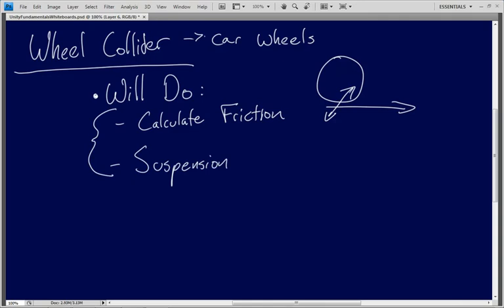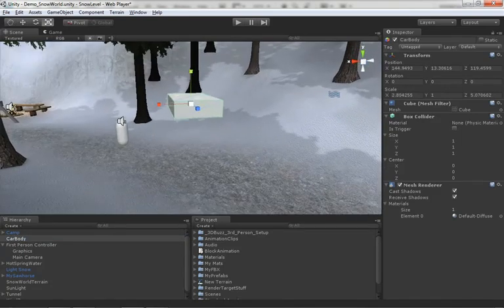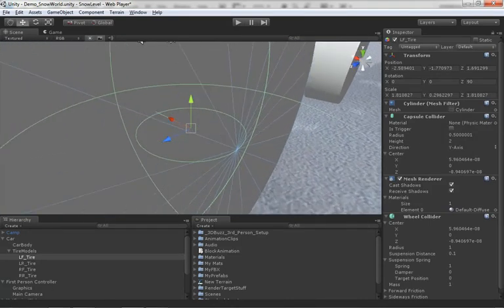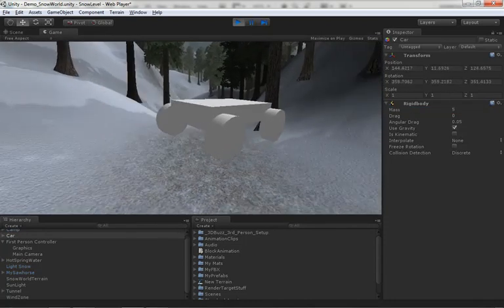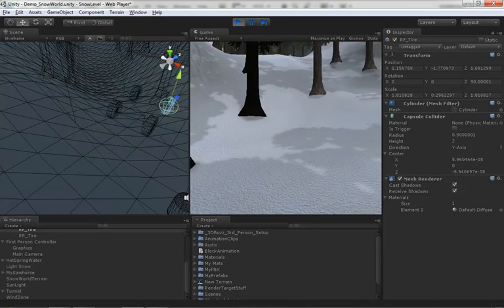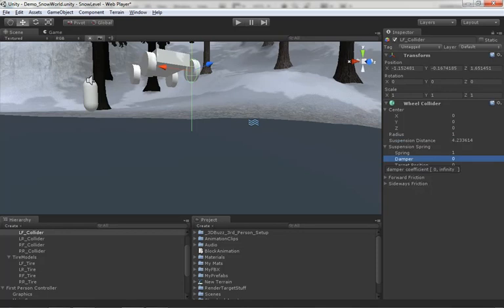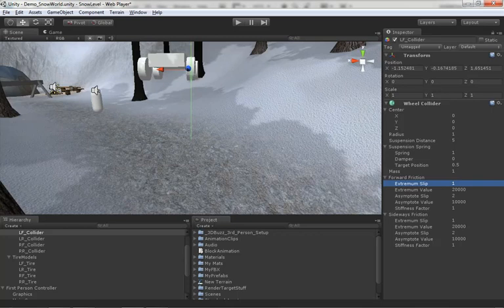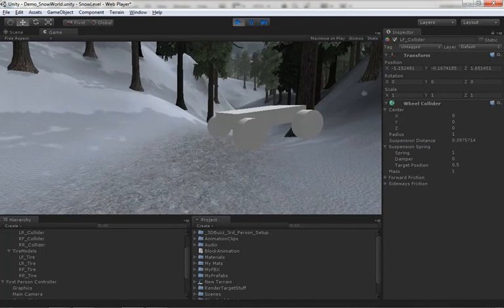🔴 Wheel Collider • Physics • Unity Game Development for Beginners • Unity Fundamentals • (Pt. 199)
Learn Unity Game Development for Beginners - Physics - Wheel Collider.

The wheel collider is a special-case collider used when trying to calculate the behavior of wheels on a car.